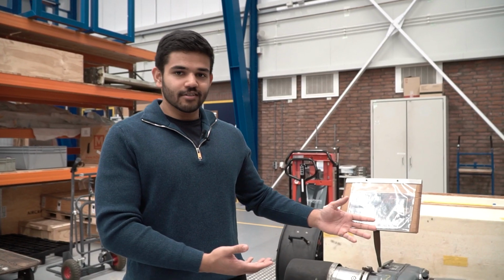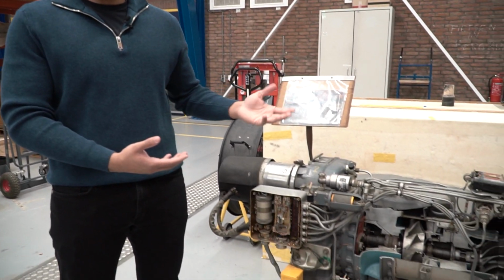FPP Testimonial 2022-2023